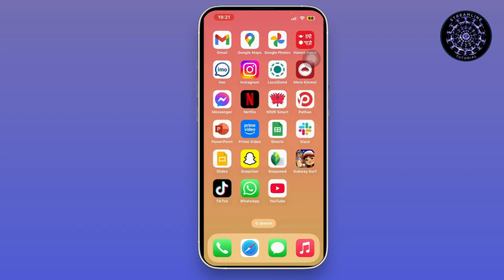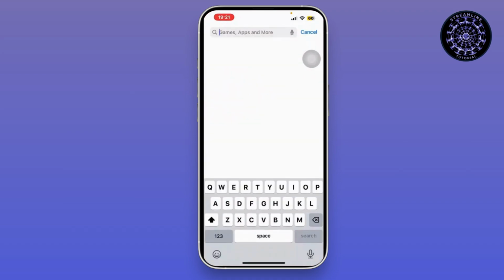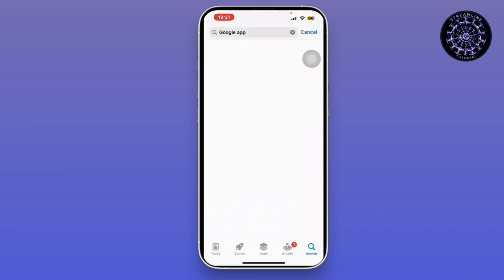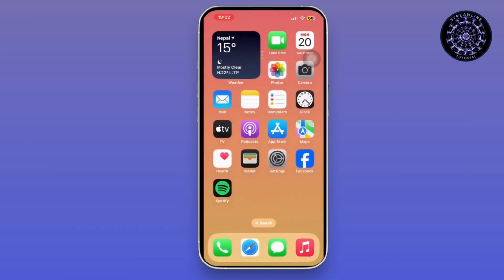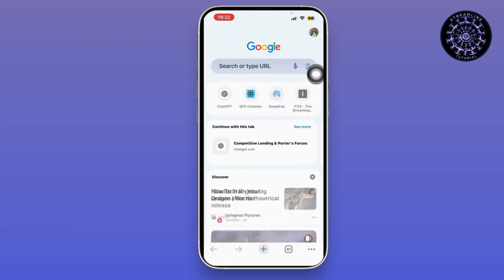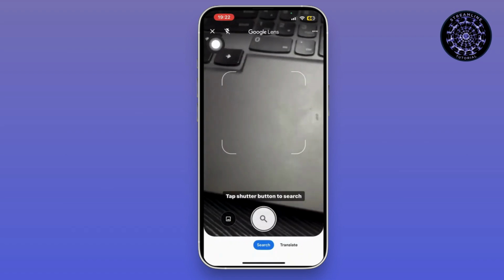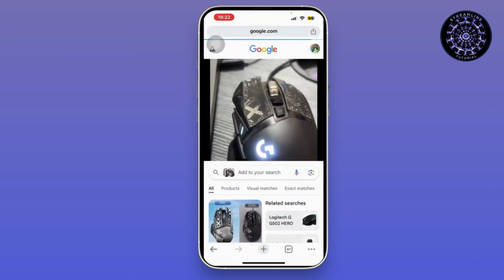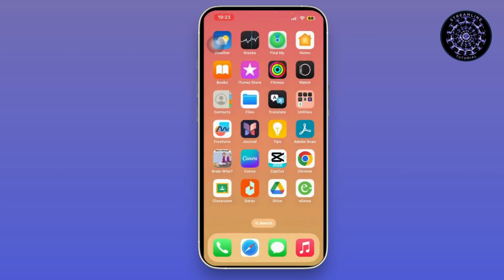How to Use Google Lens on iPhone (EASY Tutorial!)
Title: How to Use Google Lens on iPhone (EASY Tutorial!)

Description:

Learn how to use the powerful Google Lens on your iPhone! This quick tutorial shows you how to identify objects, translate text, scan QR codes, and more, all using your iPhone's camera. Perfect for beginners!

⏱️ Timestamps:

0:00 Intro to Google Lens
0:30 Using Google Lens in the Google App
1:00 Using Google Lens in Google Photos
1:30 Examples of What Google Lens Can Do